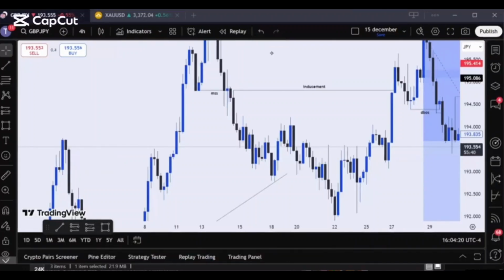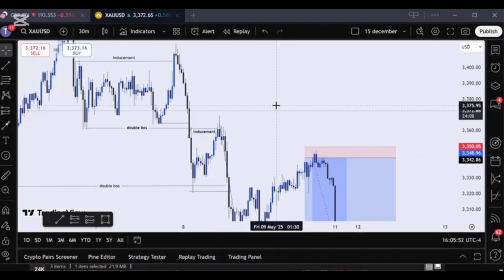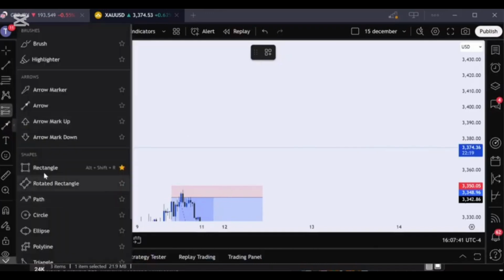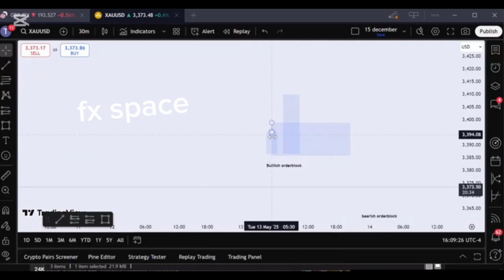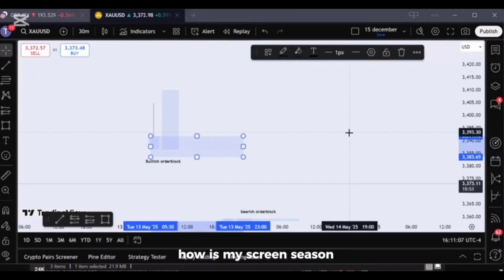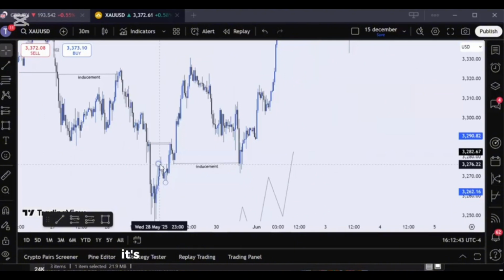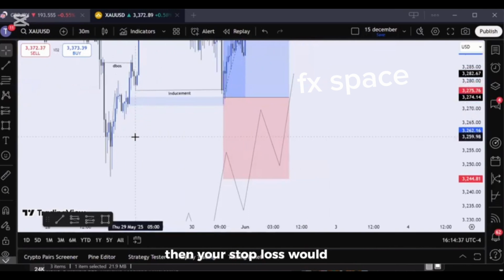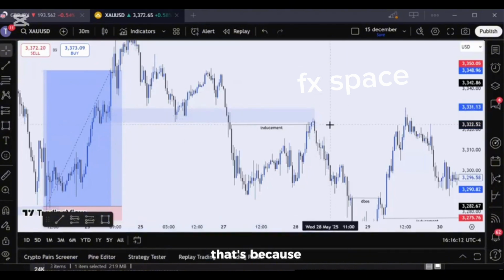Tony_iyke_June mentorship_ fresh 2025_part2